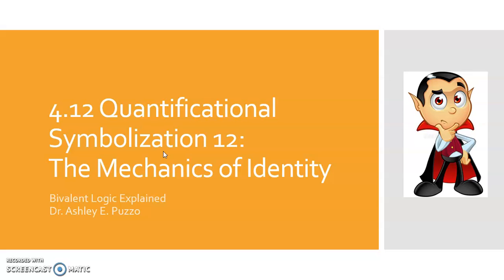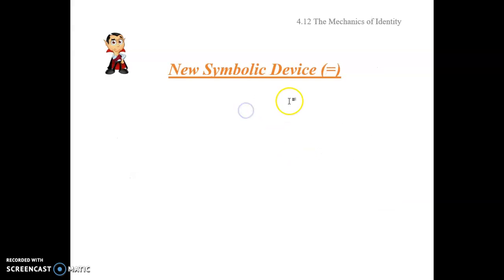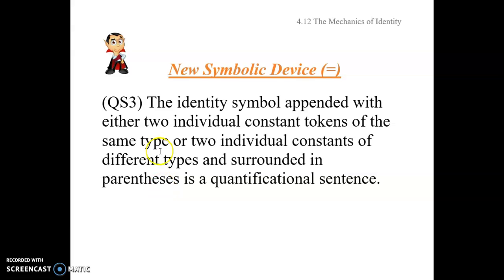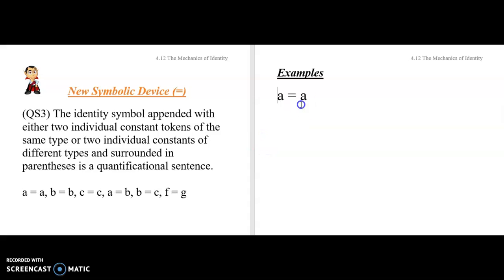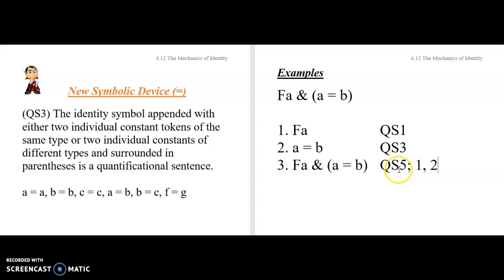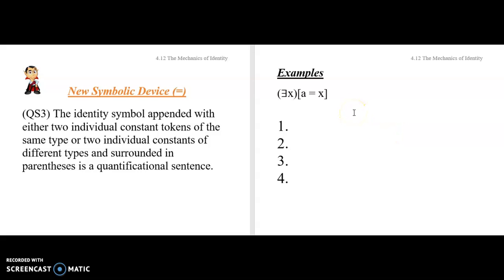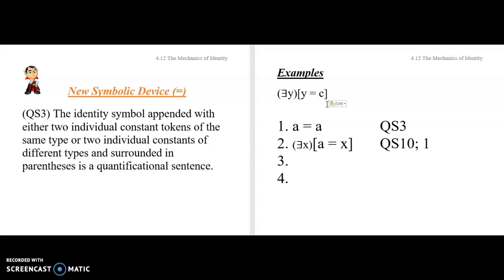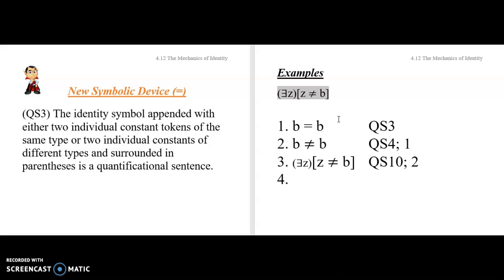4.12a Quantificational Symbolization 12: The Mechanics of Identity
First of three videos (4.12a, 4.12b, and 4.12c) on the Mechanics of Identity. We introduce our final symbol (=) and learn how to use it in conjunction with all of our other symbolic devices. The meaning of expressions involving the symbol is explained in section 4.13 which presupposes the material of 4.12.

Bivalent Logic Explained Table of Contents:

1.1 Propositions, Arguments, Validity, and Soundness
1.2 The Law of Bivalence
1.3 Propositional Symbolization 1: Constants, Variables, Negation, Conjunction, Disjunction
1.4 Propositional Symbolization 2: Advanced Conjunctions and Disjunctions
1.5 Propositional Symbolization 3: Material Conditionals
1.6 Propositional Symbolization 4: Material Biconditionals
1.7 Propositional Symbolization 5: Formation Rules for Forms and the Main Connective
1.8 Propositional Symbolization 6: Substitution Instances

2.1 Propositional Semantics 1: Truth Tables
2.2 Propositional Semantics 2: Semantic Properties of Propositions
2.3 Propositional Semantics 3: Logical Equivalence
2.4 Propositional Semantics 4: Semantic Properties of the 16 Logical Connectives
2.5 Propositional Semantics 5: Semantic Consistency
2.6 Propositional Semantics 6: Semantic Validity
2.7 Propositional Semantics 7: Common Semantically Valid Forms
2.8 Propositional Semantics 8: Advanced Semantic Validity

3.1 Propositional Syntax 1: Rules of Inference for &, v
3.2 Propositional Syntax 2: Rules of Inference for →
3.3 Propositional Syntax 3: Rules of Replacement for ~, &, v
3.4 Propositional Syntax 4: Rules of Replacement for →, ≡
3.5 Propositional Syntax 5: Axioms and Theorems
3.6 Propositional Syntax 6: Conditional Proof
3.7 Propositional Syntax 7: Advanced Conditional Proof
3.8 Propositional Syntax 8: Indirect Proof
3.9 Propositional Syntax 9: Advanced Indirect Proof

4.1 Quantificational Symbolization 1: Elementary Subject Predicate Discourse
4.2 Quantificational Symbolization 2: Quantificational Forms and Substitution Instances
4.3 Quantificational Symbolization 3: The Mechanics of the Universal Quantifier
4.4 Quantificational Symbolization 4: The Meaning of the Universal Quantifier
4.5 Quantificational Symbolization 5: The Mechanics of the Existential Quantifier
4.6 Quantificational Symbolization 6: The Meaning of the Existential Quantifier
4.7 Quantificational Symbolization 7: Formal Relationships Between the Quantifiers
4.8 Quantificational Symbolization 8: The Mechanics of Relations
4.9 Quantificational Symbolization 9: The Meaning of Relations
4.10 Quantificational Symbolization 10: Relations on the Unrestricted Domain
4.11 Quantificational Symbolization 11: Formal Properties of Relations
4.12 Quantificational Symbolization 12: The Mechanics of Identity Sentences
4.13 Quantificational Symbolization 13: The Meaning of Identity Sentences

5.1 Quantificational Semantics 1: Interpretations
5.2 Quantificational Semantics 2: Tableaux Techniques
5.3 Quantificational Semantics 3: Relation Tableaux
5.4 Quantificational Semantics 4: Identity Tableaux
5.5 Quantificational Semantics 5: Central Semantic Concepts
5.6 Quantificational Semantics 6: Expansions
5.7 Quantificational Semantics 7: Expansions with Relations
5.8 Quantificational Semantics 8: Expansions with Identity
5.9 Quantificational Semantics 9: The Limits of Quantificational Semantics

6.1 Quantificational Syntax 1: Old Rules New Sentences
6.2 Quantificational Syntax 2: Universal Instantiation
6.3 Quantificational Syntax 3: Universal Generalization
6.4 Quantificational Syntax 4: Existential Generalization
6.5 Quantificational Syntax 5: Existential Instantiation
6.6 Quantificational Syntax 6: Quantifier Negation
6.7 Quantificational Syntax 7: Conditional and Indirect Proof with Quantifiers
6.8 Quantificational Syntax 8: Theorems 1 and Central Syntactic Concepts
6.9 Quantificational Syntax 9: Quantifier Rules with Relations
6.10 Quantificational Syntax 10: Theorems 2 (Relations)
6.11 Quantificational Syntax 11: Identity Substitution
6.12 Quantificational Syntax 12: Theorems 3 (Identity)